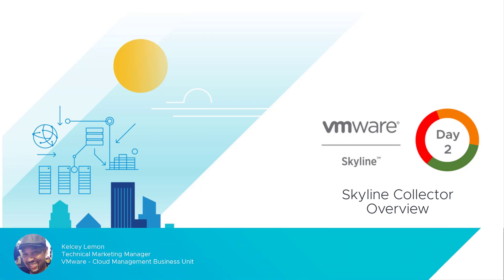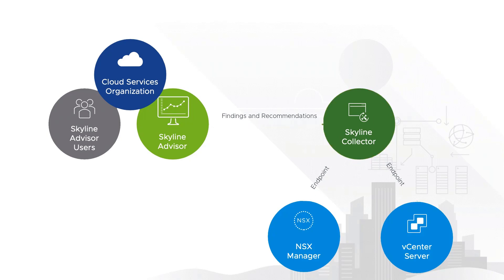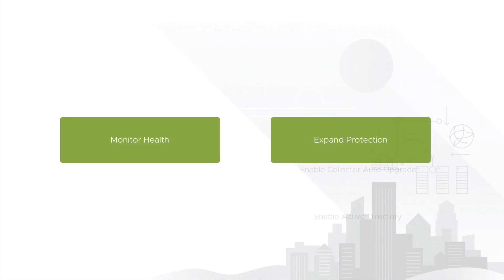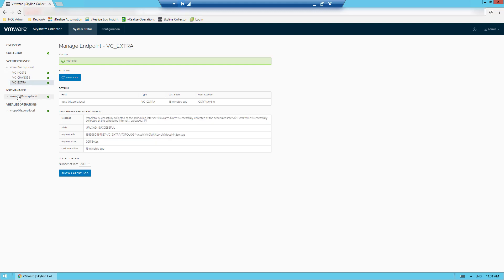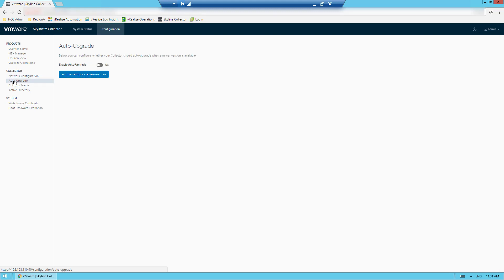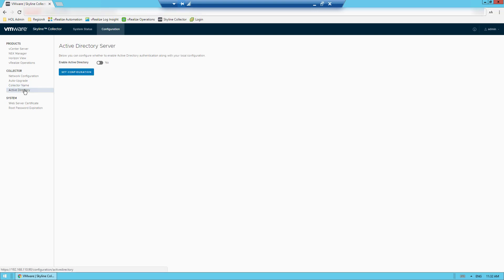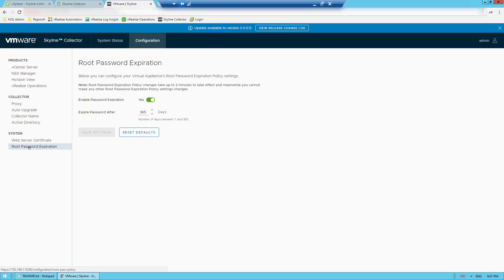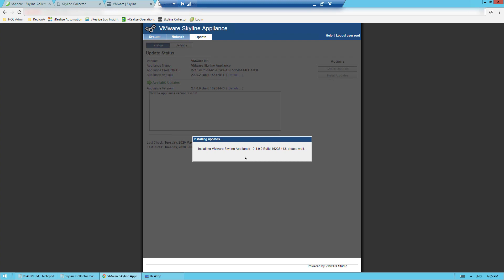Day 2: VMware Skyline Collector Overview Demo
Once you have the Skyline Collector installed, learn how to do common tasks, such as:

Managing Endpoints
Resetting Passwords
Performing manual and automatic upgrades
Viewing Logs
Enabling Hostname Verification and Proxy Settings